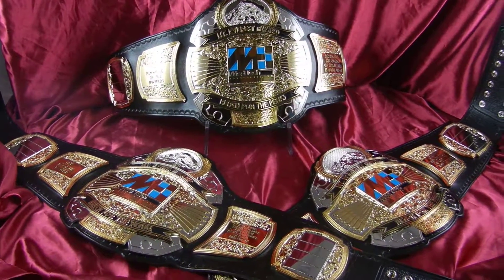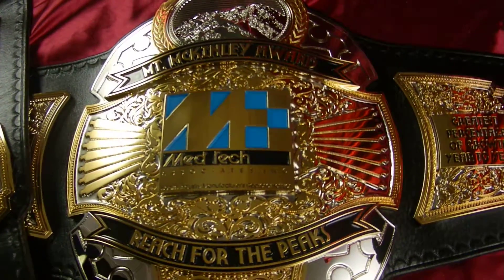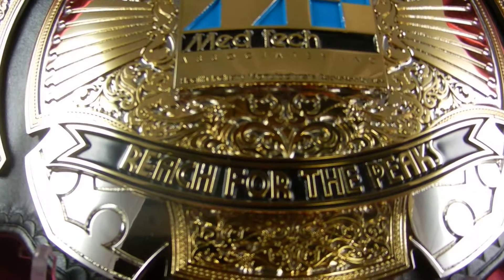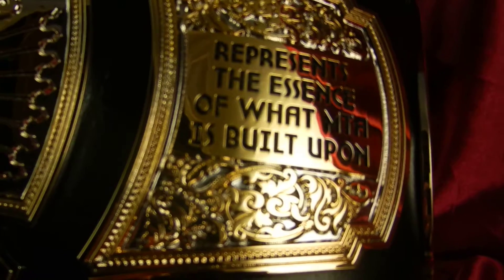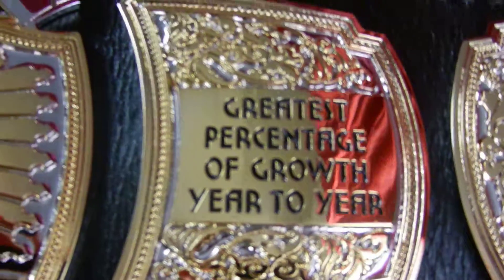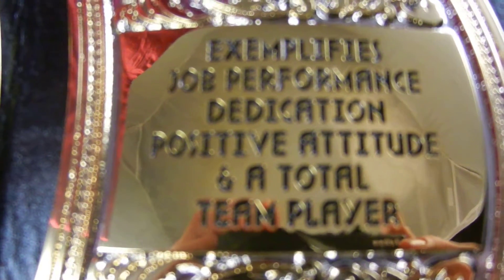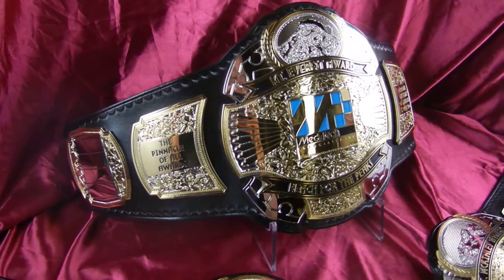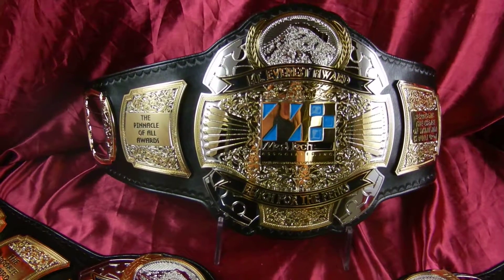TRB Spotlight: MedTech Corporate Championship Belts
This is an awesome set of belts we created for MedTech. They will be used as corporate awards and presented to their top sales representatives. For all you business owners, please contact Top Rope Belts today to motivate your team!